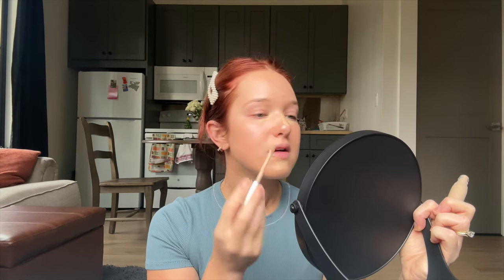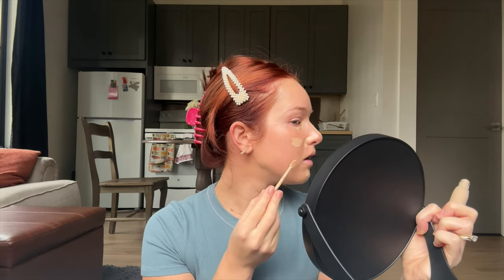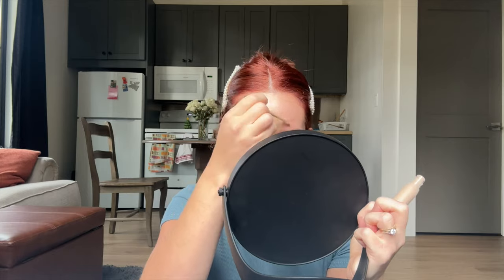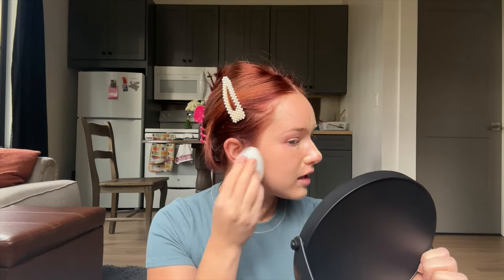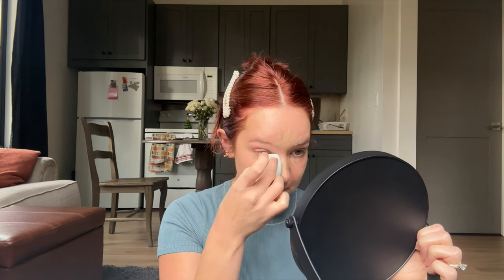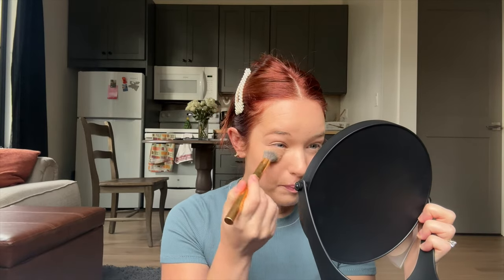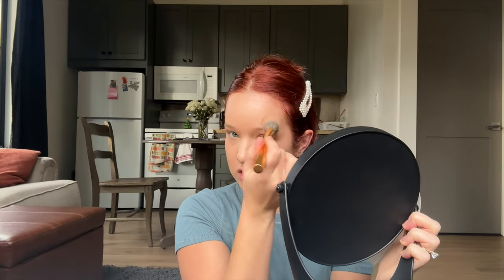Sephora Savings Event Try On Haul!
I am so excited to share with you what I picked up from the Sephora Savings Event and my first impressions!

I hope you enjoyed and I can't wait to share more videos very soon!

Products mentioned:
Triclone Skin Tech Hydrating + De-puffing Concealer with Fermented Arnica
Power Sculpt Velvet Bronzer with Fermented Arnica
Zari Eyes Long-Lasting Crease-Proof Cream Eyeshadow
Fan Fest Fanning & Volumizing Mascara
Generation G Sheer Matte Lipstick
Cactus Fruit 3-in-1 Styling Cream